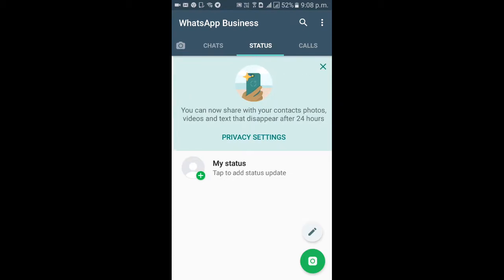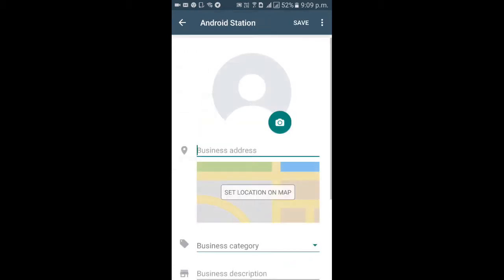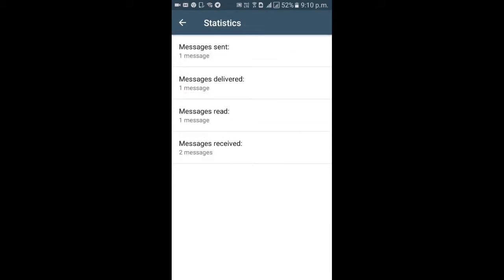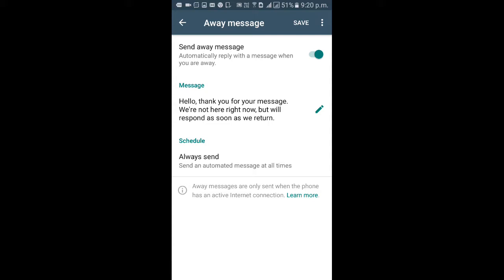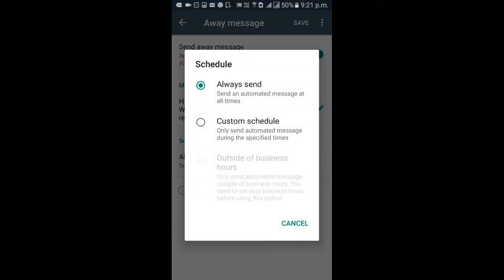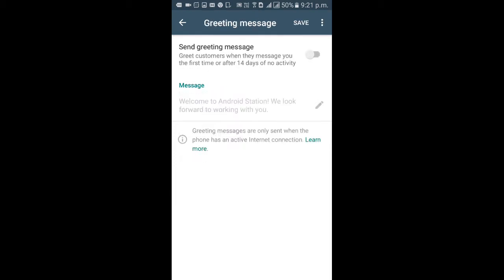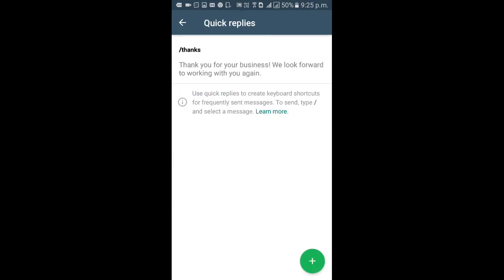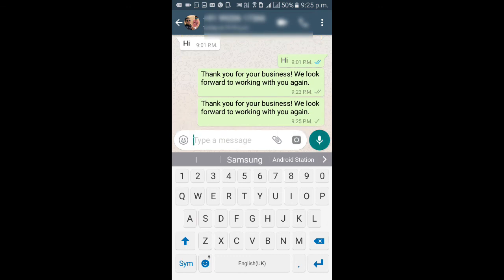whatsapp Business - Earn Money From WHATSAPP - New Features 2018